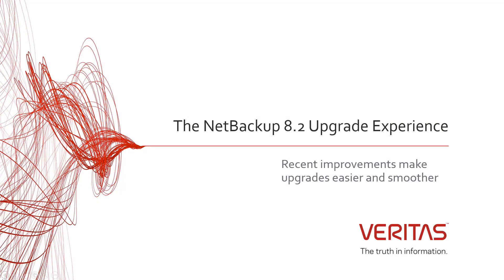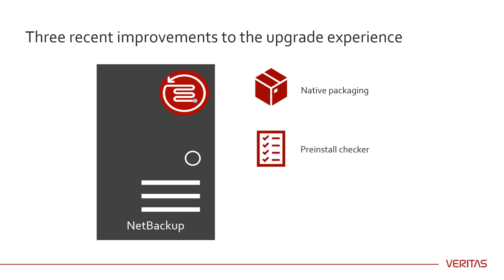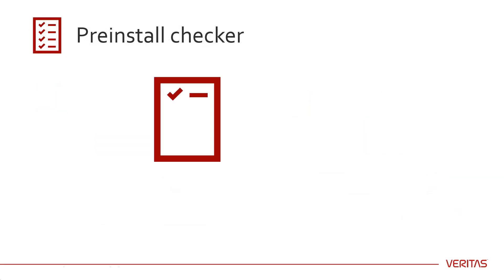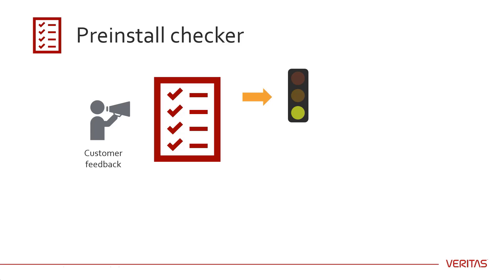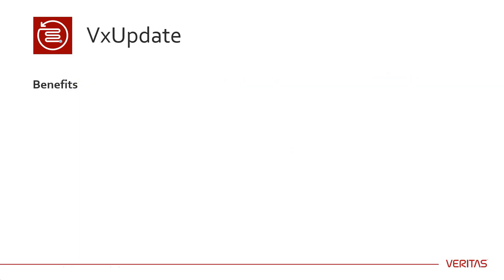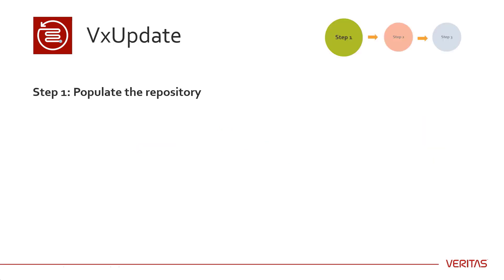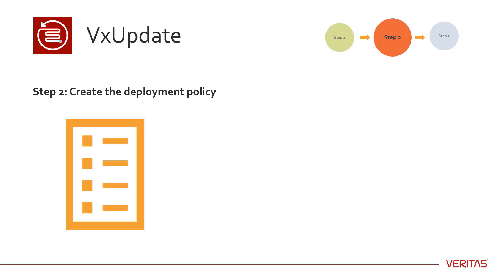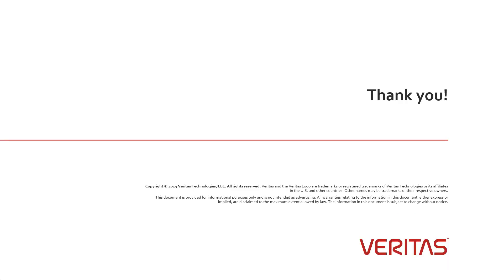NetBackup 8.2 Upgrade Experience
This video describes enhancements to NetBackup 8.2 that help enhance the upgrade experience.